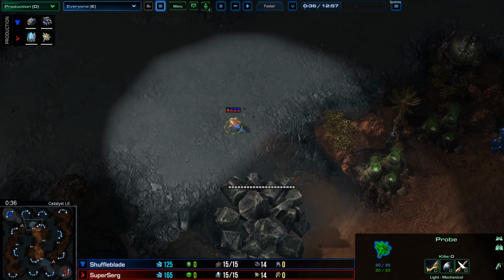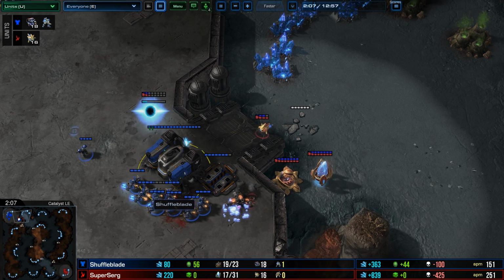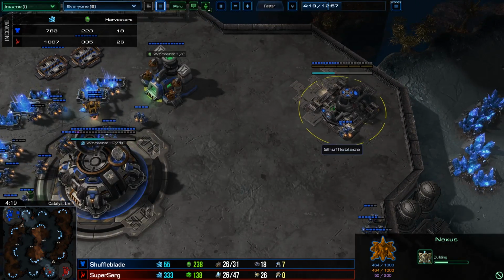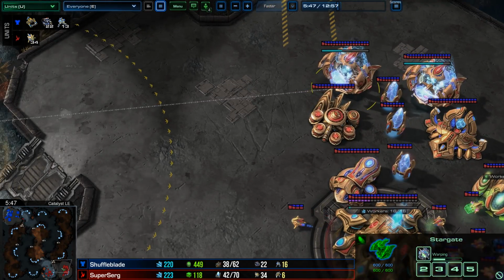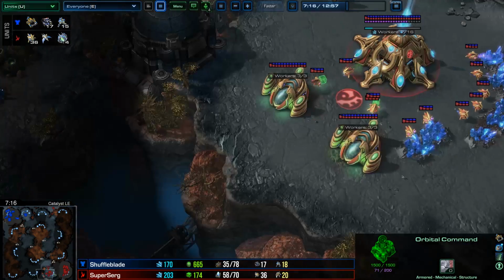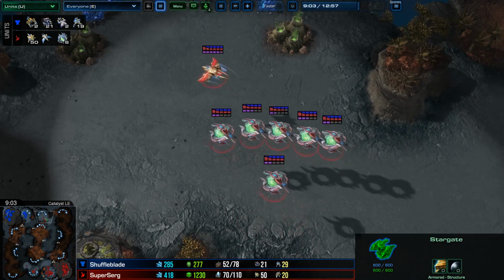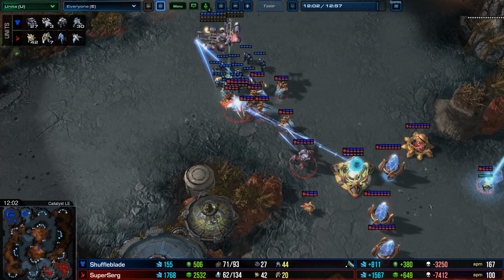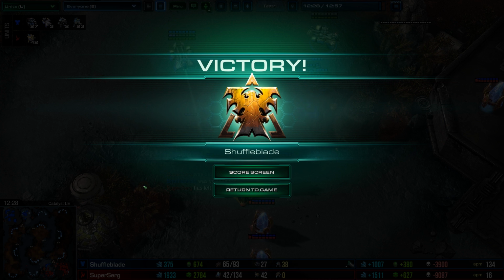Starcraft 2: SidCraft The Birthday Contest Shoutcast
Shuffle Blade is the winner of the SidAlpha Gladiatorial contest for 2018! In honor of his glorious victory I shall perform my first ever Announcer cast of his titanic struggle!

As part of this contest, the contestants were required to donate at least $1 to the Totalbiscuit Memorial Fund, of which this contest has raised over $400!!! If you would like to contribute, you can do so by visiting

HUGE thanks to our $100 per month supporter!
Azenzic
BinaryBungler
Jcel4569
Raidon63
CampingCarl
Qravers
Kurt Volrath
Papa Burny
Snake Plissken
Josh
The Godslain
Lord Fury
ShroGrey
Robert L.
Jïn Muhjo
Angelo H.
Kyle M.
Mad1316
Onno Inada
Munchman
Skorn
Xinthus
NemotheImperfect
Lucas
Jon G.
Jera
Lasse V.
Thomas D.
DJ Gilcrease
Aidosyne

Outro music by Kenneth Hynes. and don't forget to drop him a comment telling him I sent you and reminding him of his pure unadulterated awesomeness!